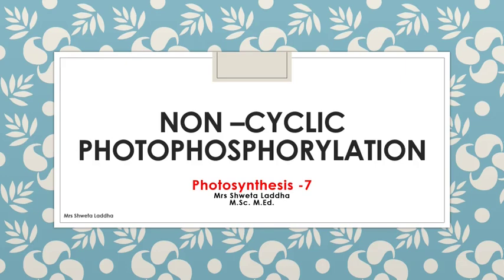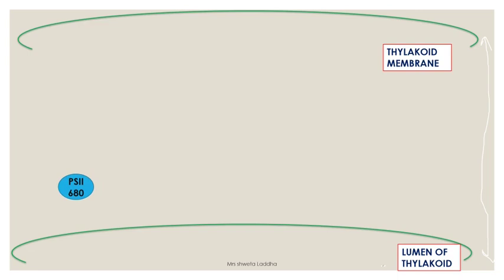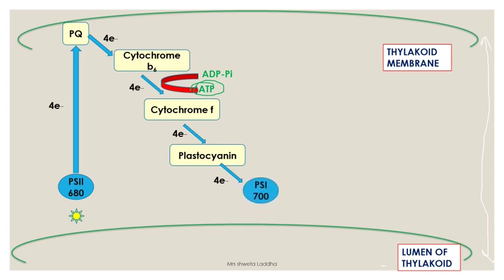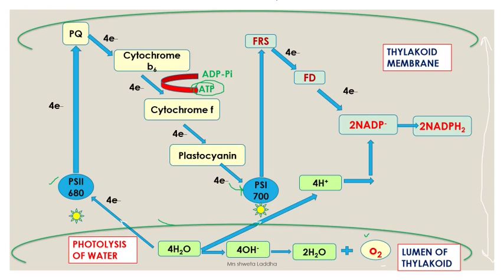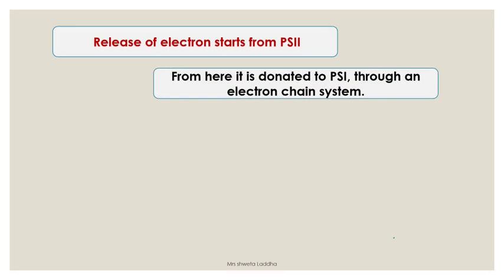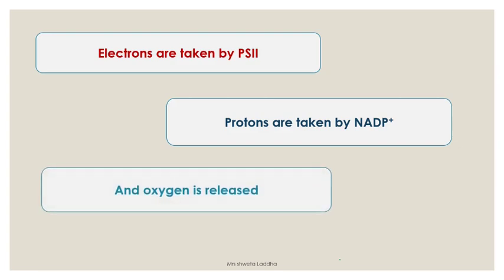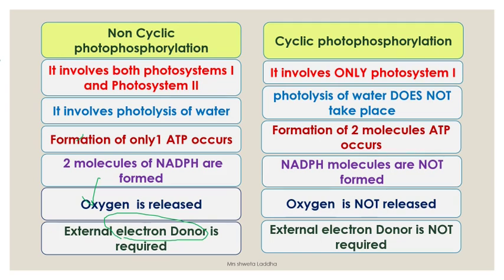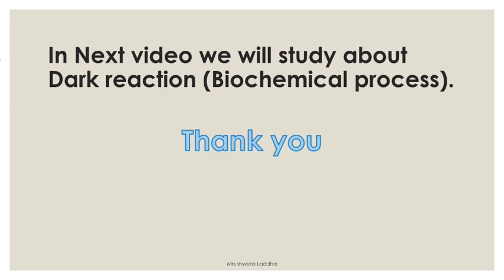Non Cyclic Photophosphorylation 7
Enjoy learning with Bio made Easy :)